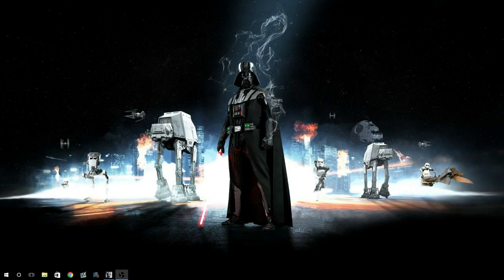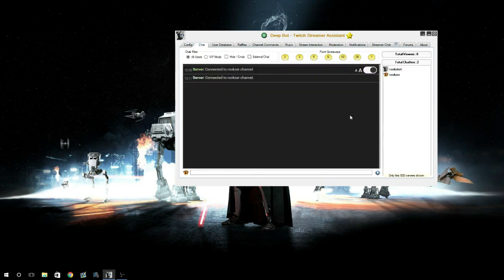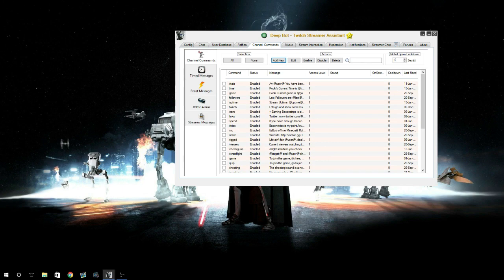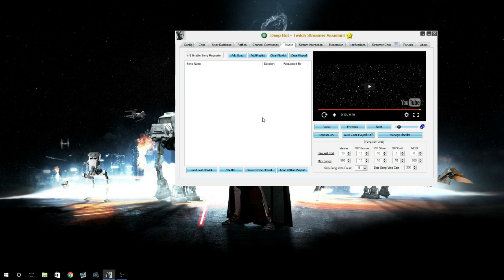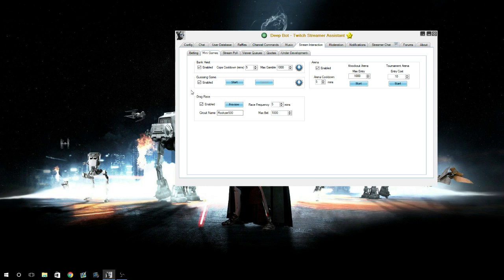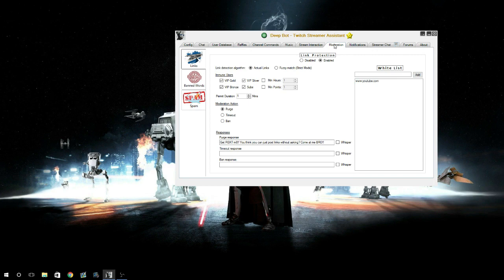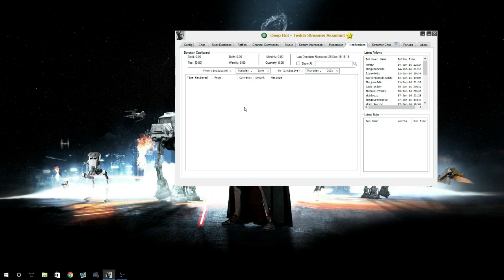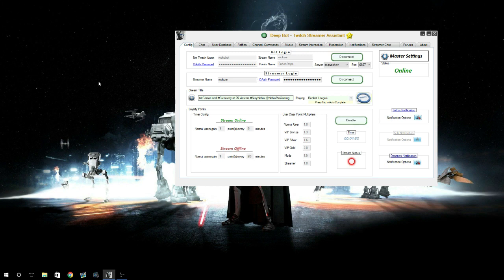Deepbot Overview | Full of Features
This is just a not-so-quick overview of the features in Deepbot. Tuturial videos coming soon. Links to DB below: